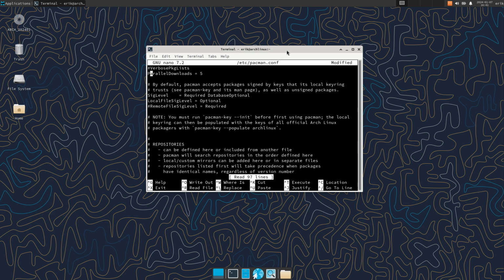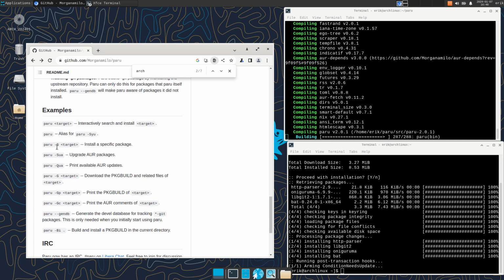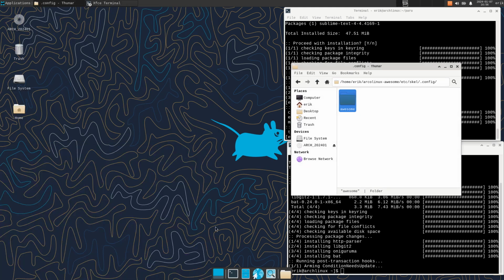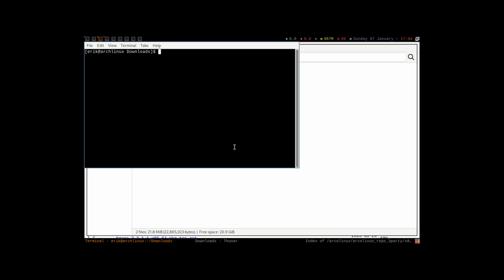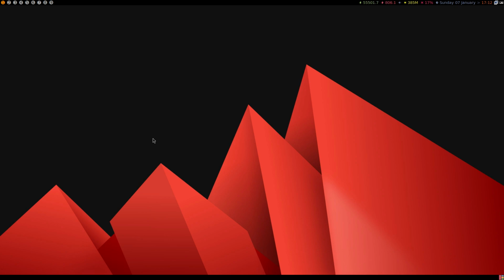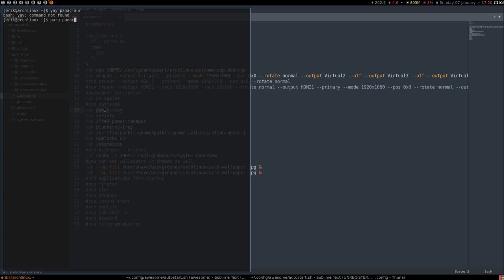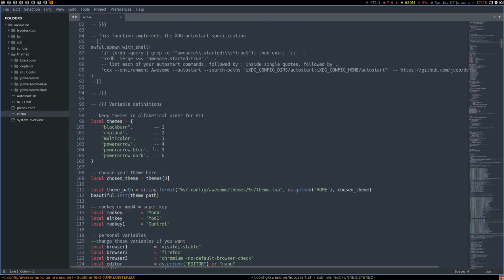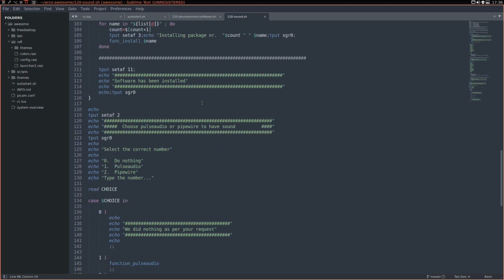ArcoLinux : 3817 Arch Linux - Installing Awesome - workflow video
How and where to get your packages and configs?
after video 3816 we keep on installing what we miss
we like to have Awesome